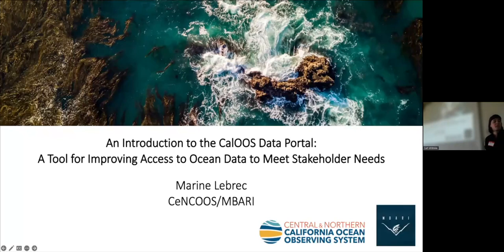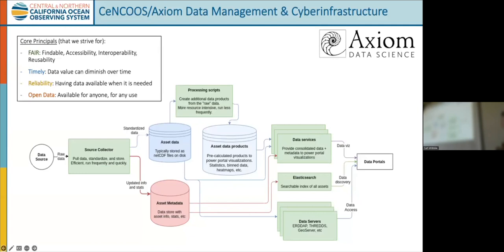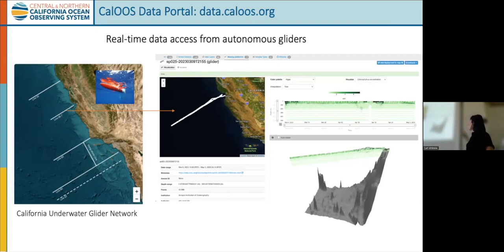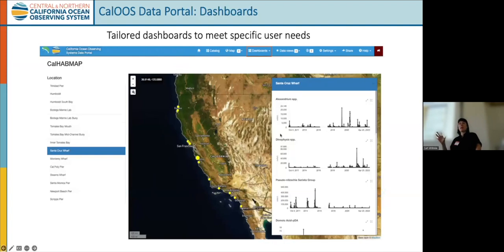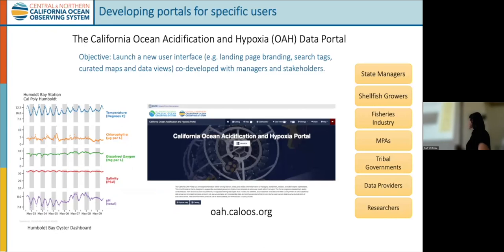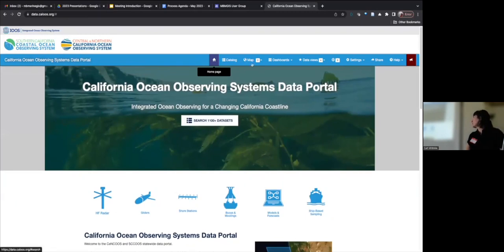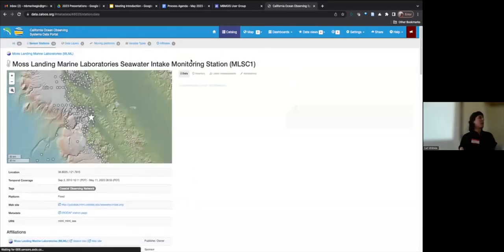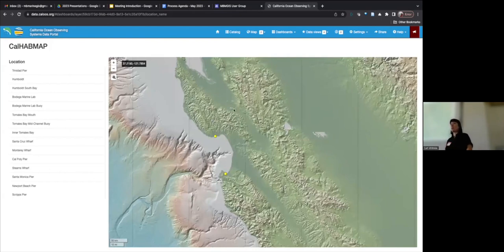An Introduction to the CalOOS Data Portal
Presentation to the 2023 Monterey Bay Marine GIS User Group meeting by Marine Lebrec (MBARI and CENCOOS).

Marine recently joined the Monterey Bay Aquarium Research Institute as a Data Specialist for the Central and Northern California Ocean Observing System (CeNCOOS). In this role, she supports data management for the CalOOS Data Portal, a web platform for serving and visualizing oceanographic data, including fixed sensors, model outputs, satellite products, and biological observations. Marine’s background is in chemical oceanography, having spent the last several years developing new methods for measuring nutrients using low-cost instruments as part of her Master’s research.